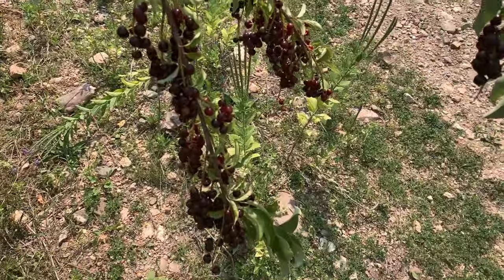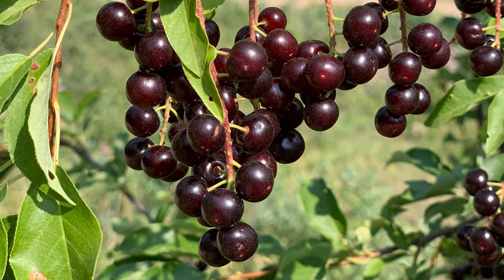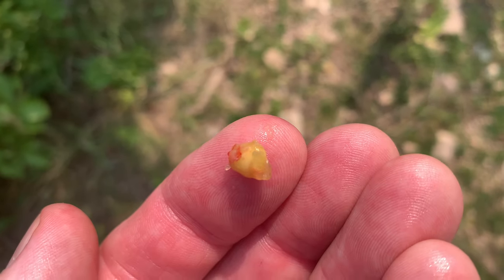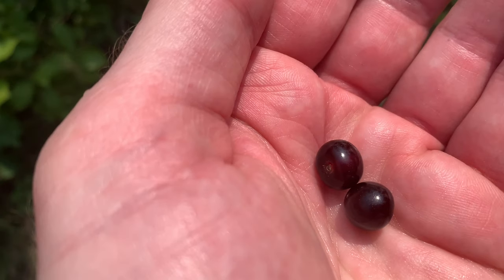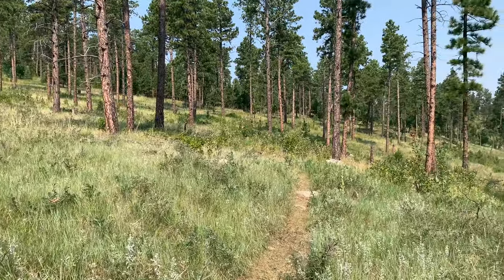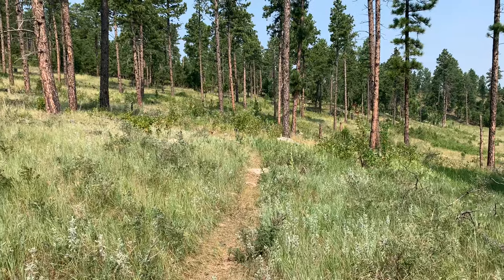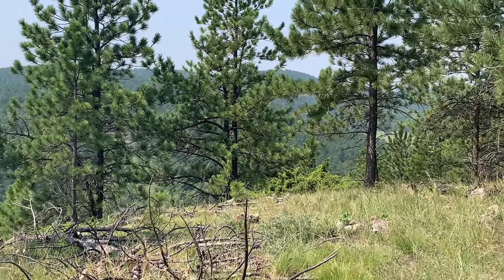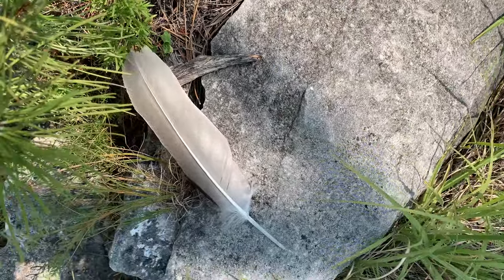Schroeder Trail - South Dakota